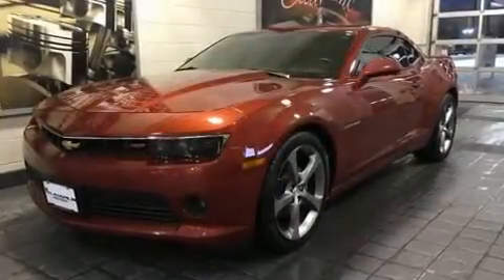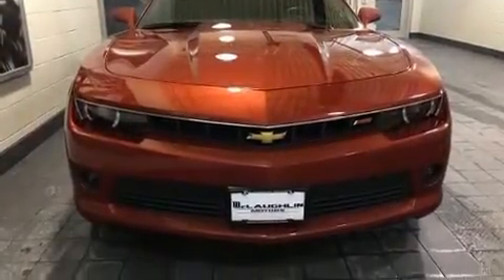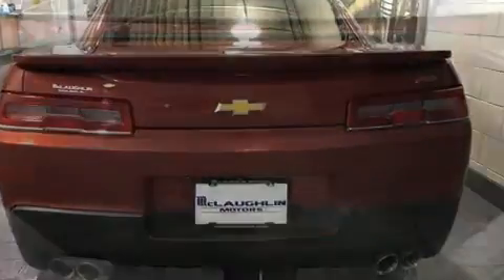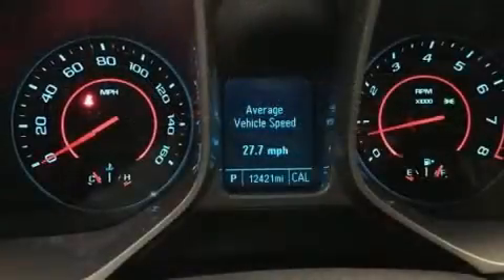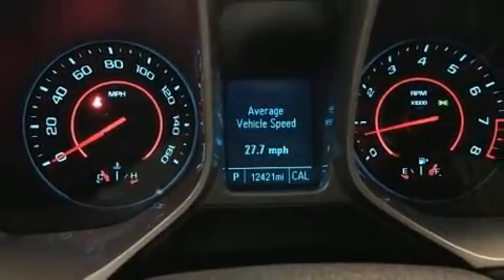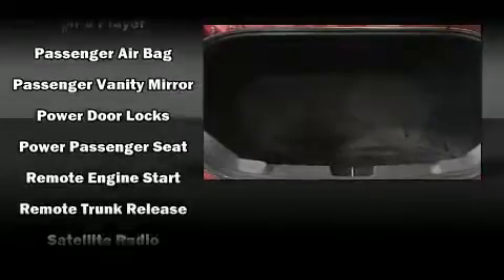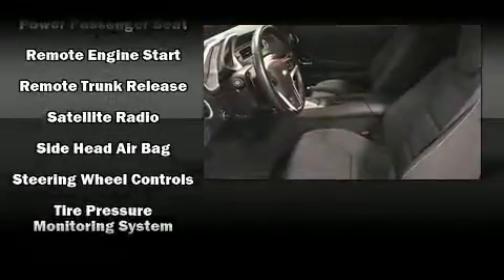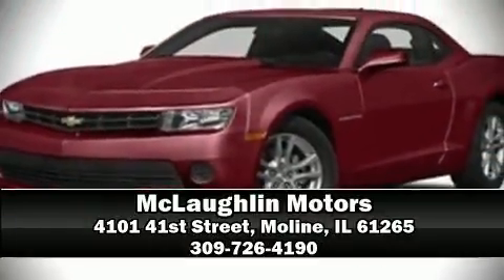2014 Chevrolet Camaro 2dr Cpe LT w/1LT in Moline, IL 61265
McLaughlin Motors
4101 41st Street

Get excited about the 2014 Chevrolet Camaro. This 2 door, 4 passenger coupe still has less than 15,000 miles! Chevrolet made sure to keep road-handling and sportiness at the top of it's priority list. It features an automatic transmission, rear-wheel drive, and a refined 6 cylinder engine. All of the premium features expected of a Chevrolet are offered, including: power front seats, an outside temperature display, front bucket seats, telescoping steering wheel, power door mirrors, power windows, and much more. With high intensity discharge headlights illuminating your path, you'll always appreciate maximum visibility. Safety equipment has been integrated throughout, including: dual front impact airbags with occupant sensing airbag, head curtain airbags, traction control, brake assist, a security system, onStar, and 4 wheel disc brakes with ABS. Electronic stability control ensures solid grip atop the road surface, no matter how challenging the driving conditions. A Carfax history report provides you peace of mind by detailing information related to past owners and service records. Our sales reps are knowledgeable and professional. They'll work with you to find the right vehicle at a price you can afford. Stop in and take a test drive!